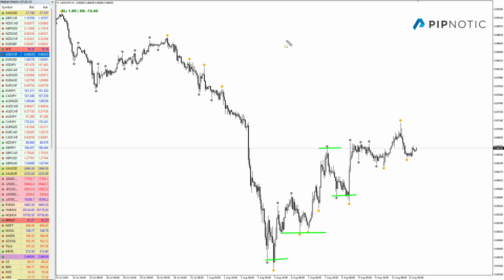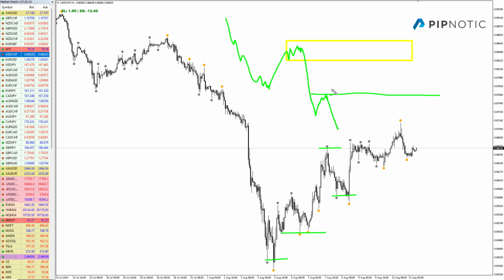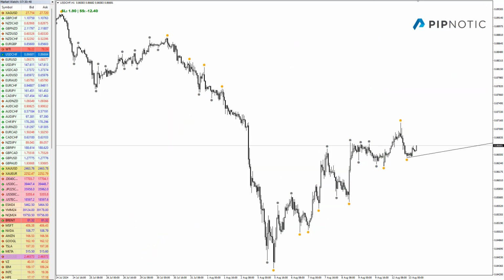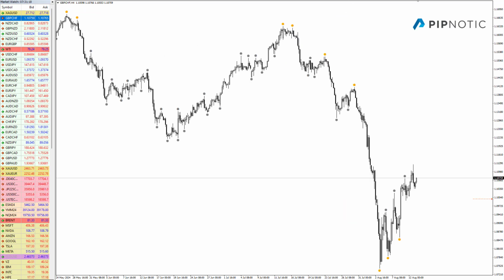Pipnotic buy and sell zones - Where is the liquidity?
Hey folks,

In this video, I'll walk through a some theory on the topic of liquidity and where it can be found by looking at a price chart. Enjoy!